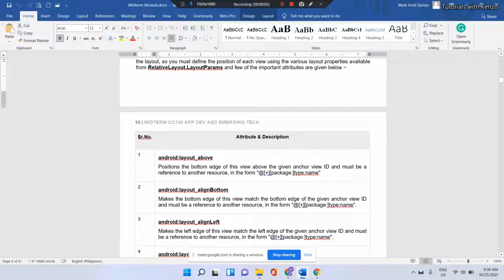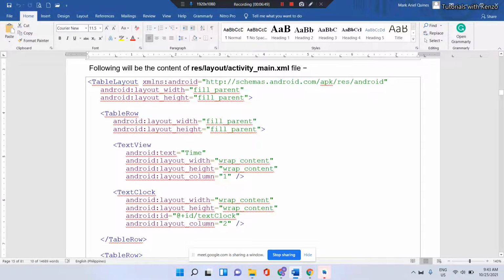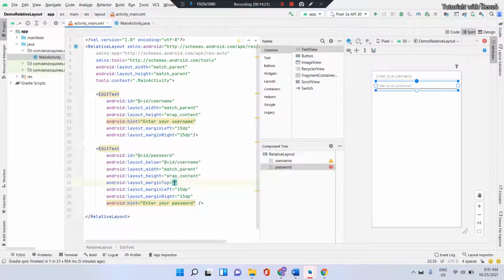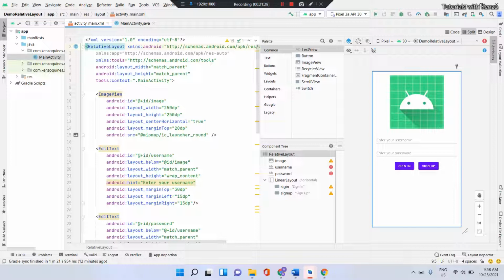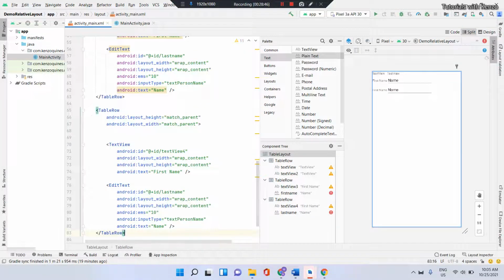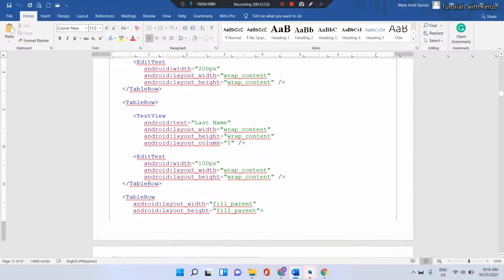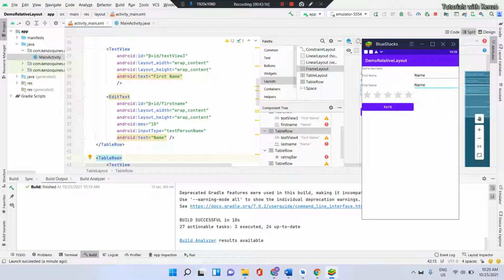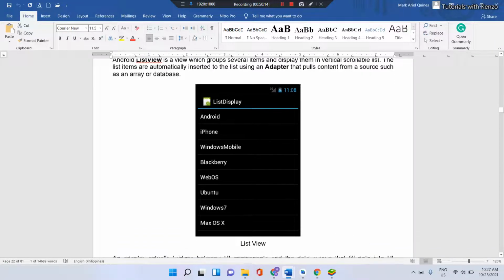Relative and Table Layout Demo